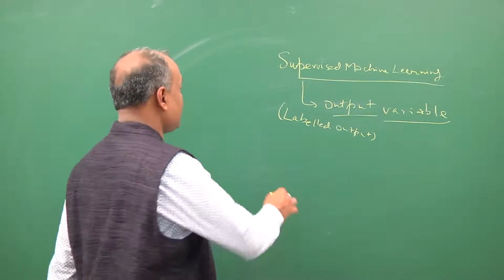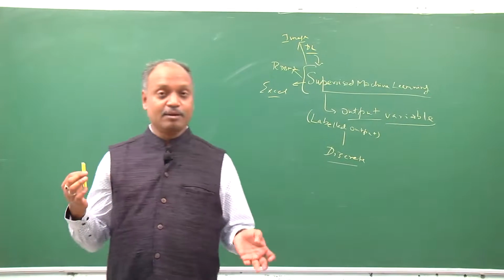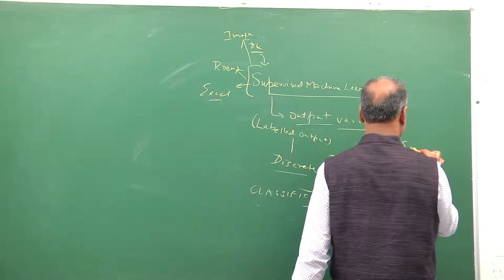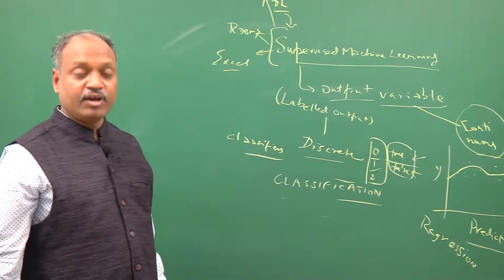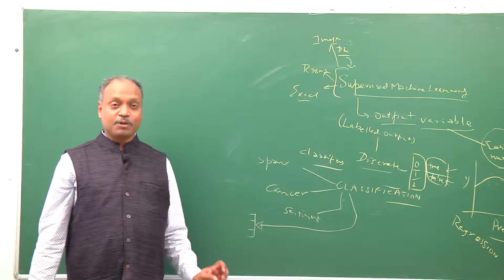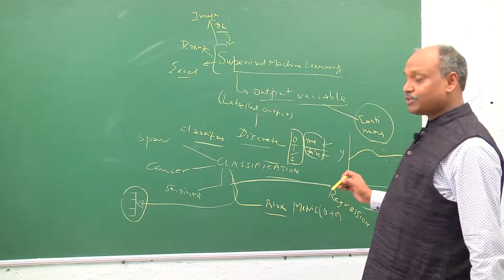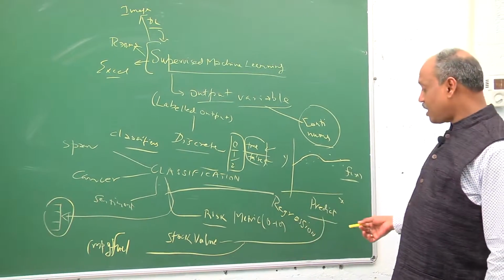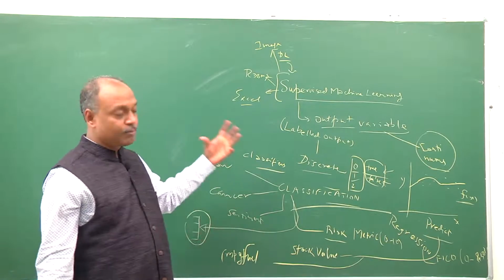Supervised Machine Learning Algorithms | aiensured.com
In several practical analytics scenarios, we need to perform machine learning with the specific output variable. In the case of examples like determining if a person has to be given a credit card or not the output, a variable is discrete and the method is classification.
In other examples, if we are trying to predict the stock price of a stock by machine learning on several related variables like the previous close, news related to stock, etc. it is regression. Several use cases of supervised learning of regression or classification exist in practical business scenarios.
Some of the common supervised learning algorithms include nearest neighbor algorithms and linear regression and logistic regression. The nearest neighbor algorithm can be used for regression as well as classification.